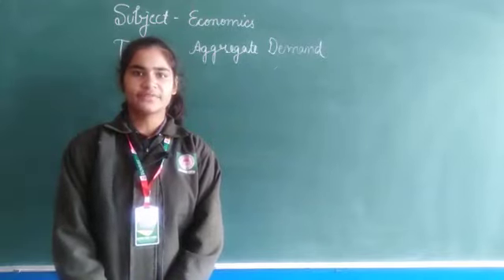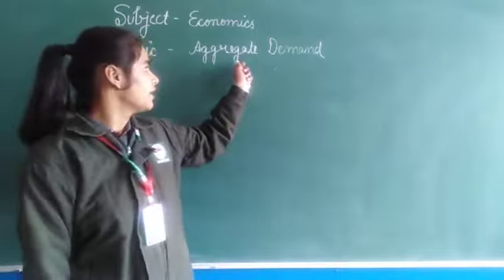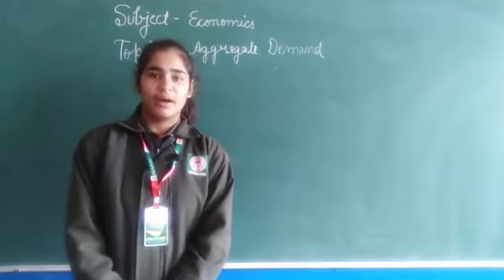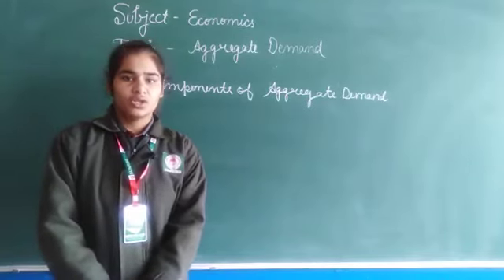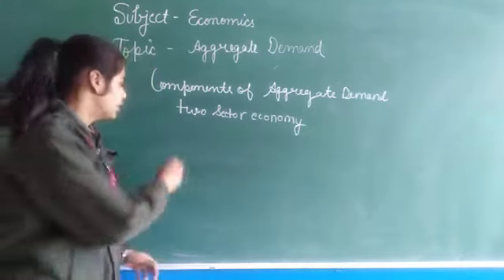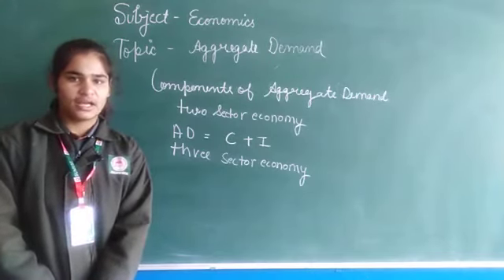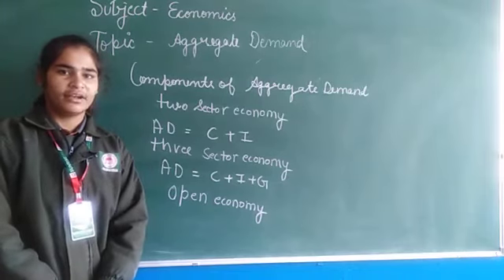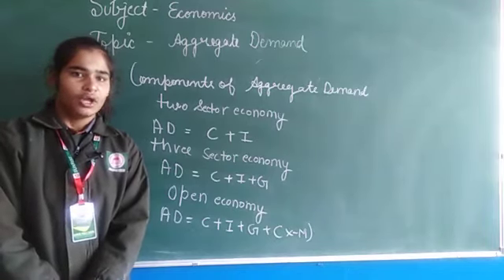12th arts/economics/Aggregate demand/by Pooja